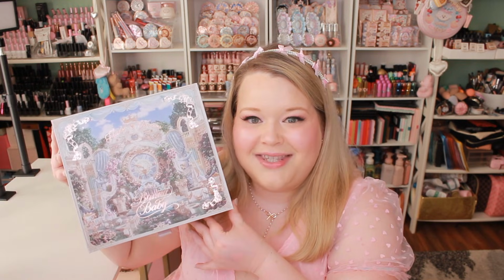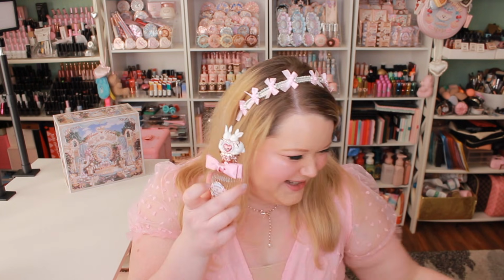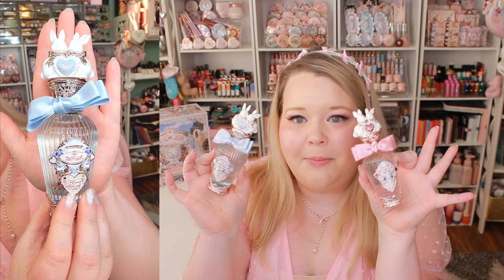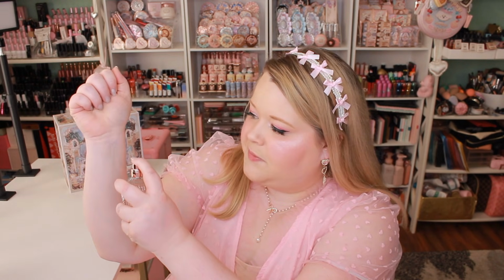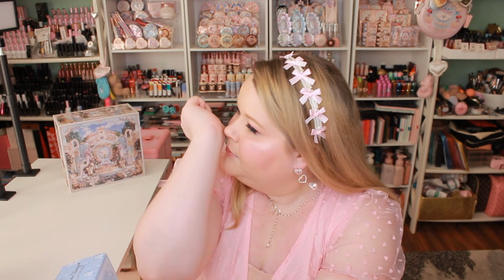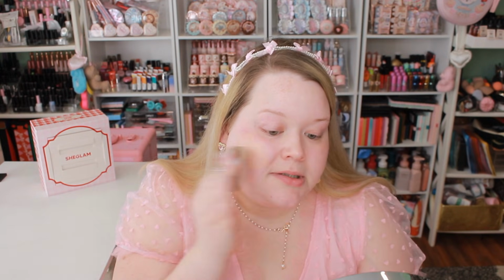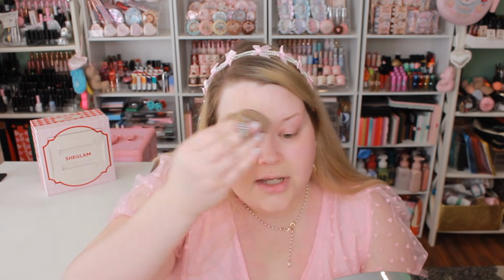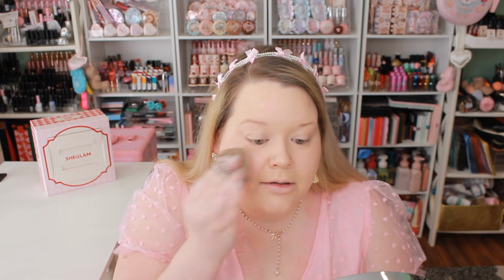FLOWER KNOWS BUNNY GARDEN PERFUME REVIEW & CUSHION FOUNDATION RE-TRY@flowerknows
0:00 Intro
1:42 Gift Box
4:12 Product Overview
6:49 Total Price I Paid
7:27 Cushion Case & Puffs
9:45 Foundation Review
17:07 Lip Balms
19:00 Palettes
23:05 Eyeliners
25:32 Blushes
30:59 Lip Creams
39:44 Final Thoughts